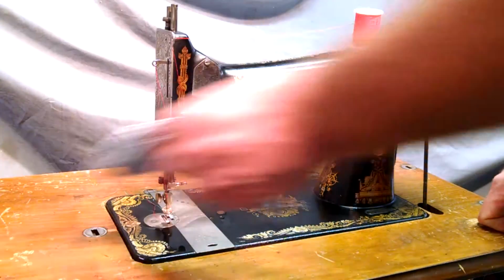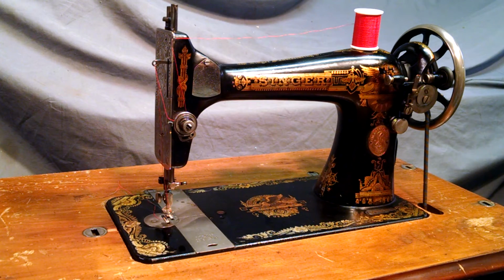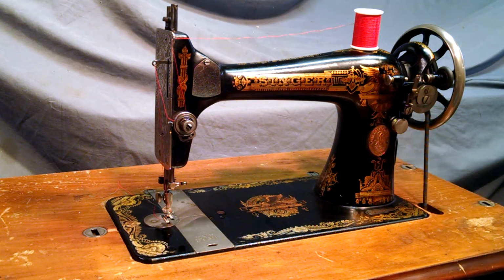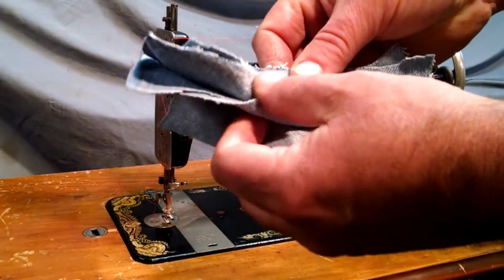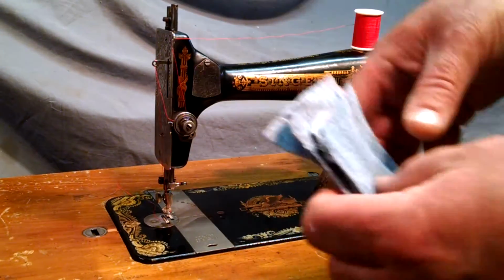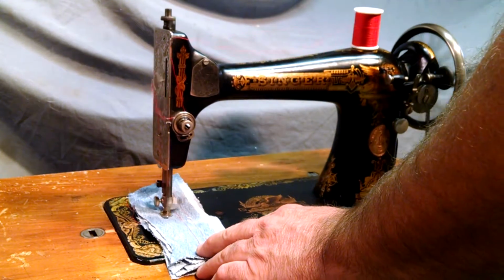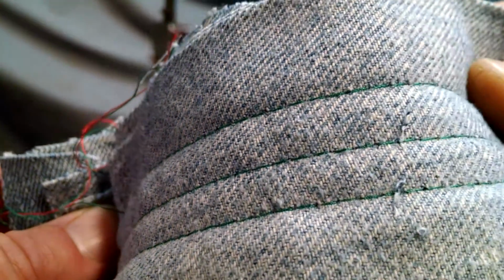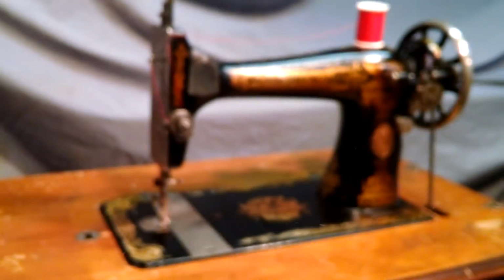Serviced Antique 1919 Singer 127 Sphinx Treadle Sewing Machine G6877047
This video demonstrates a Serviced Antique 1919 Singer 127 Sphinx Treadle Sewing Machine serial number G6877047.
Please note: the treadle base is not included with the machine.